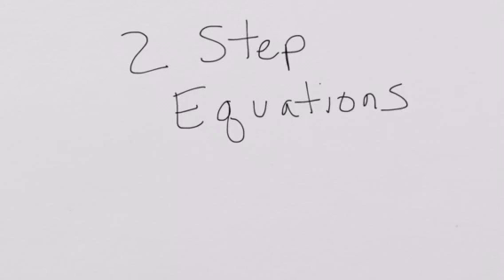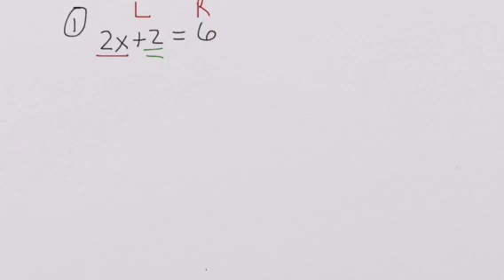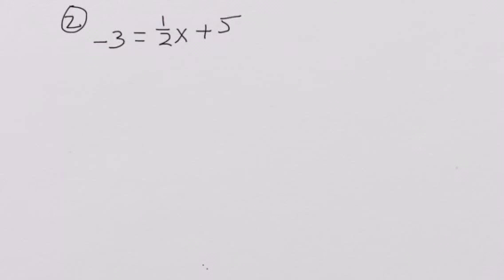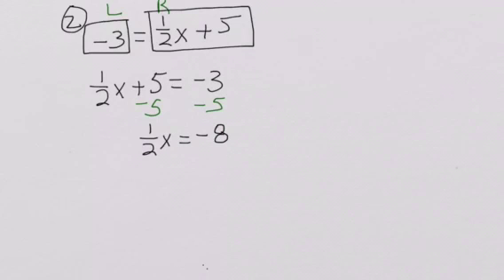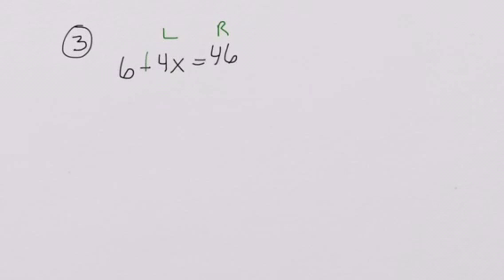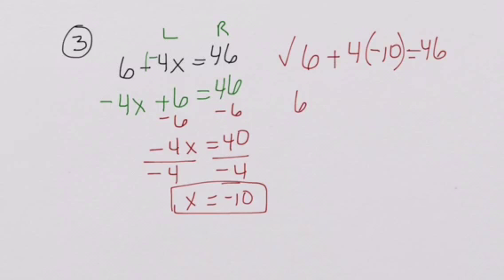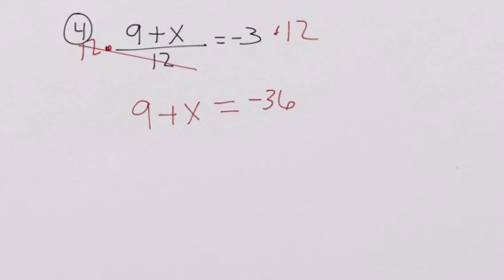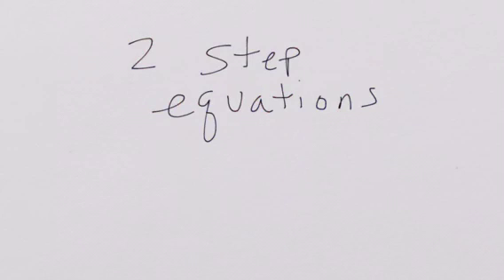Pre Alg & Alg. : 2 Step Equations